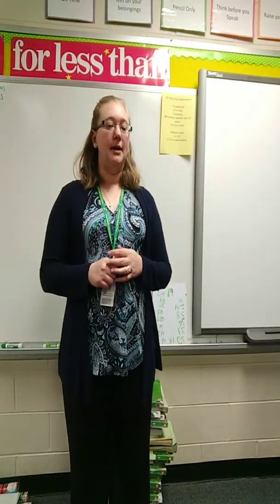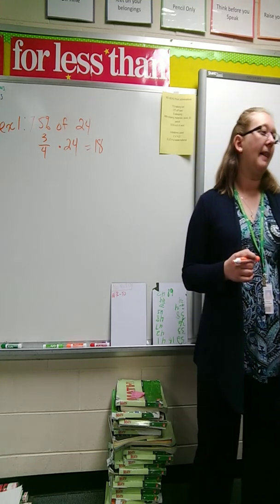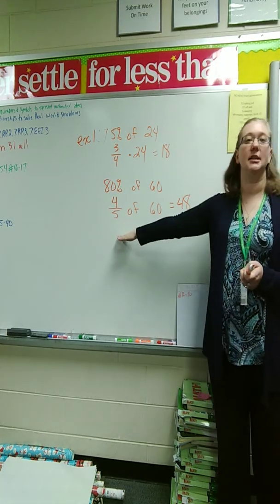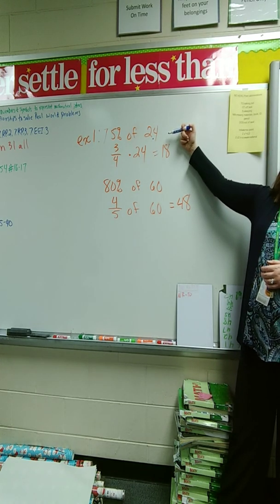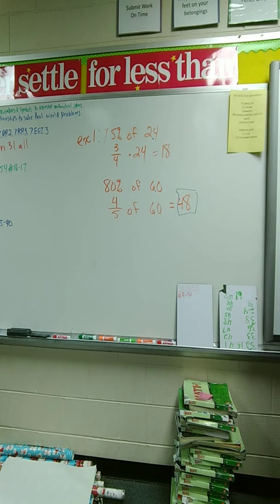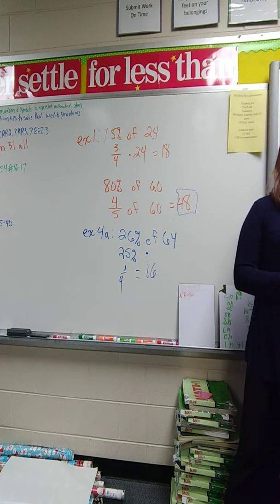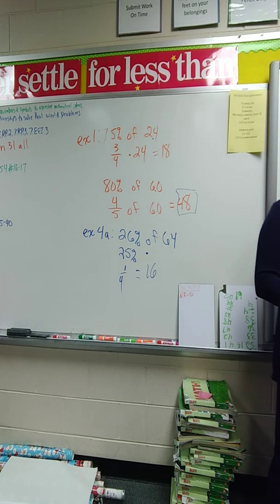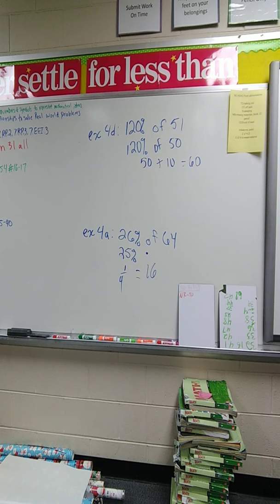Glencoe Accelerated Math Lesson 6-2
Finding the percent of a number mentally